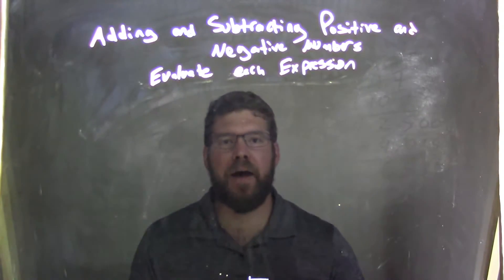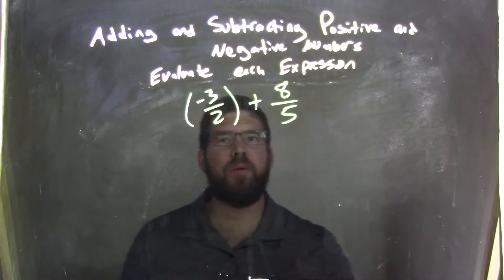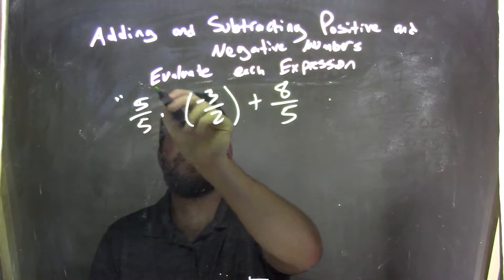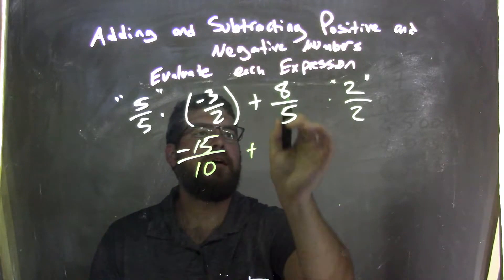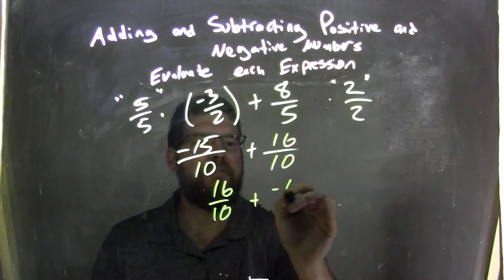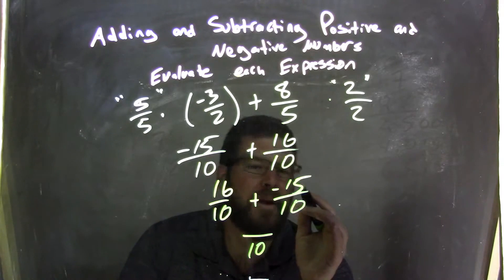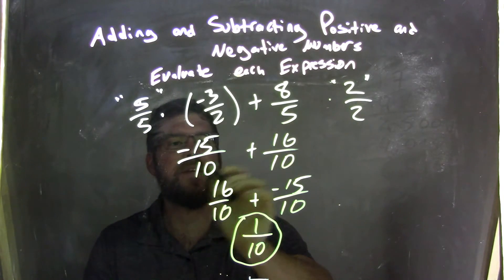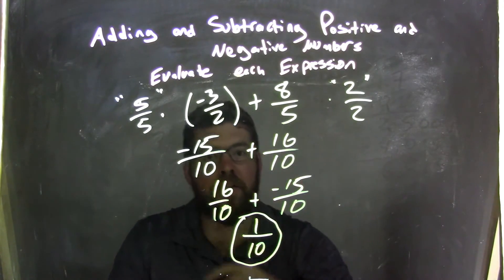Simplify (-3/2)+8/5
In this math video lesson on Adding and Subtracting Positive and Negative Numbers, I evaluate (-3/2)+8/5.